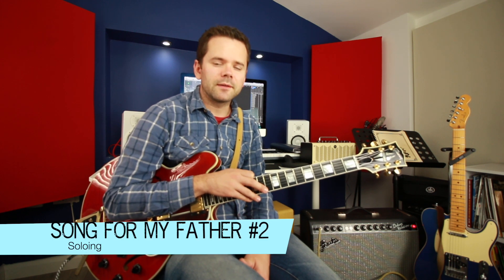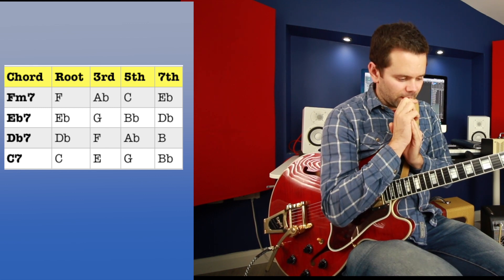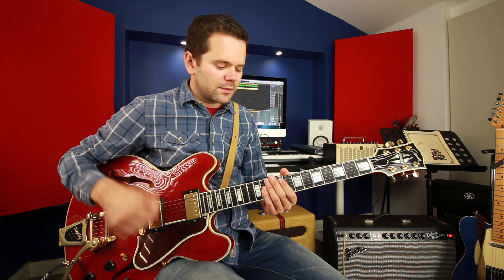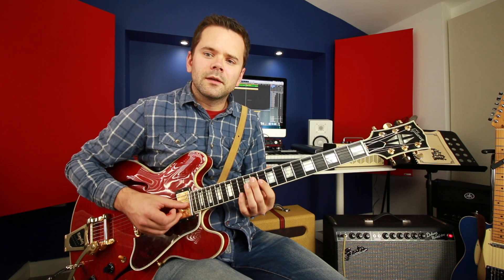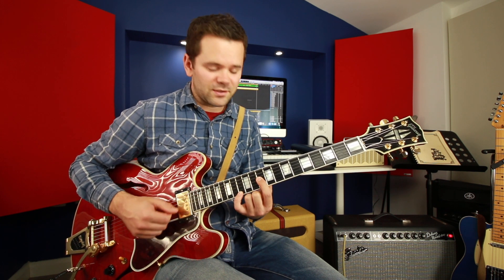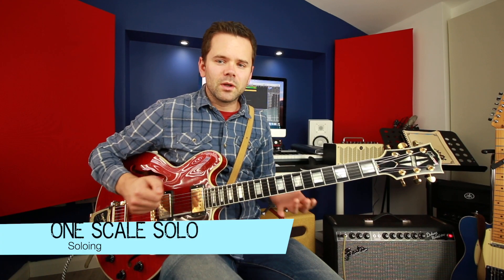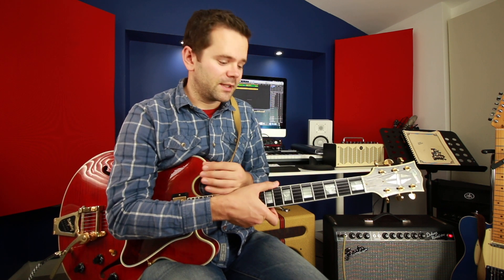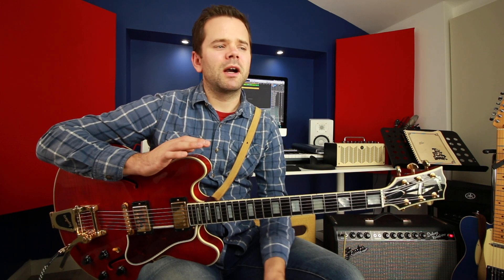🔴Song for my father soloing lesson🎸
🎵Learn how to solo over Horace Silver's 'Song for my Father', the classic latin jazz standard. A jazz standard without too many chord changes! In today's lesson I break down approaching how to solo over Song for my Father by covering:

🔴 Chord tones - finding them and practicing them
🔴 Using one scale with call and response phrasing
🔴 Possible modes to explore

▶ JAZZ STANDARD LESSONPLAYLIST:

EQUIPMENT USED TO MAKE THIS VIDEO:

2011 Gibson ES 355 TDC
Fender reissue 1965 Deluxe Reverb